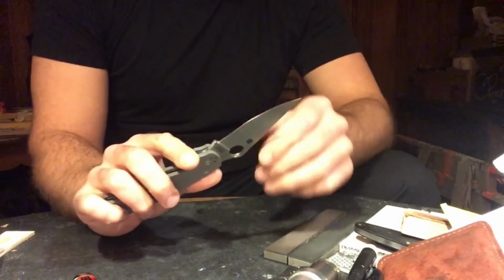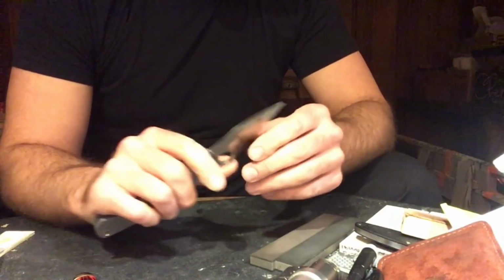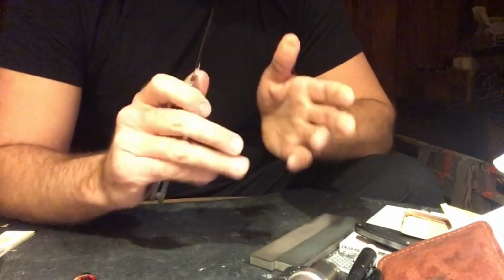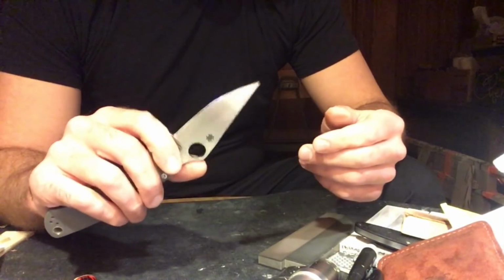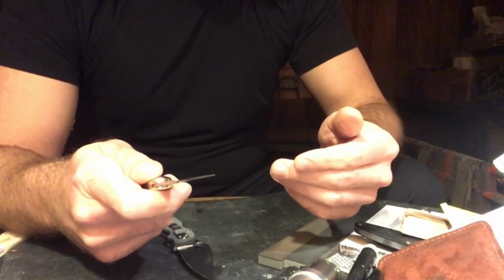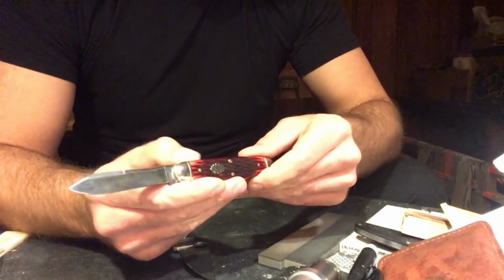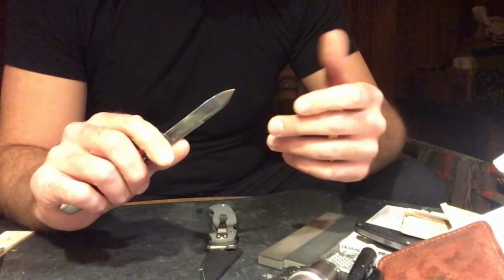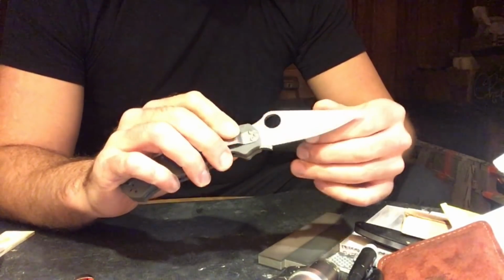Overheated edges in sharpening - Maxamet and 1095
This video documents my experience dealing with the performance and sharpening of knives with edges that are more then likely over heated.  The two steels that the video focuses on are Maxamet and 1095.